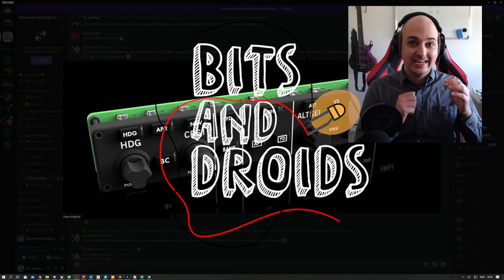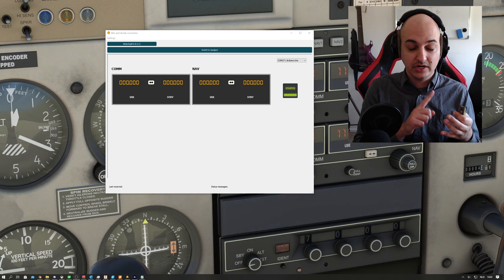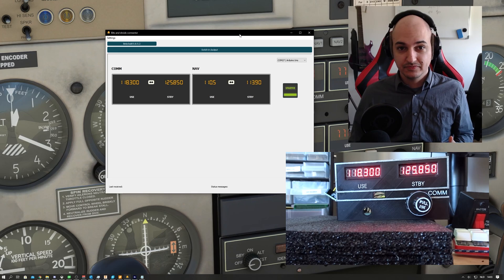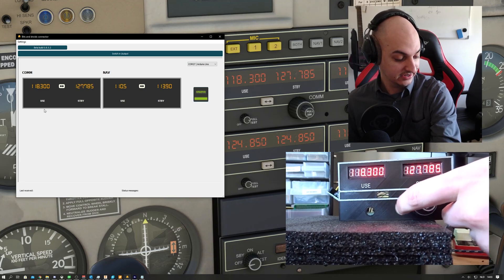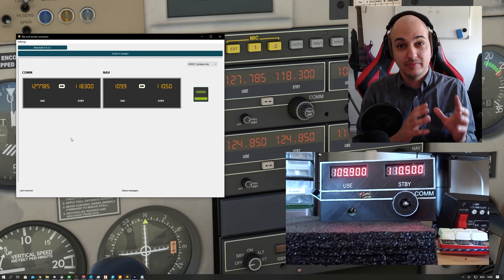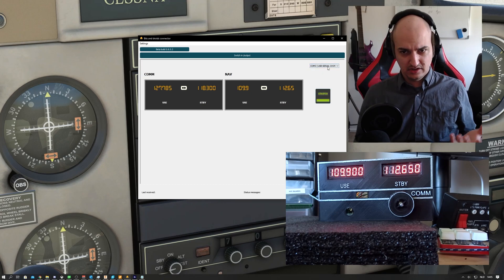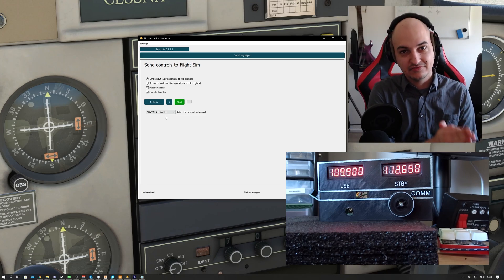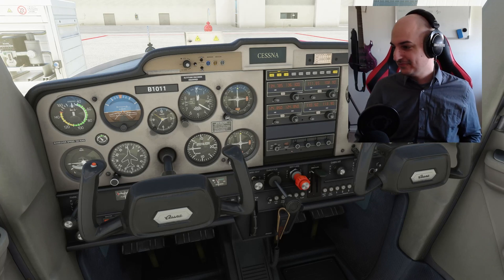Radio stack with 1 Arduino for in and outputs, mfs2020 arduino library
I wanted to give a quick update on the latest release Version: 0.8.6.
The Radio is being finished and I'll give you a full breakdown on how you can create and code your own once that is done.